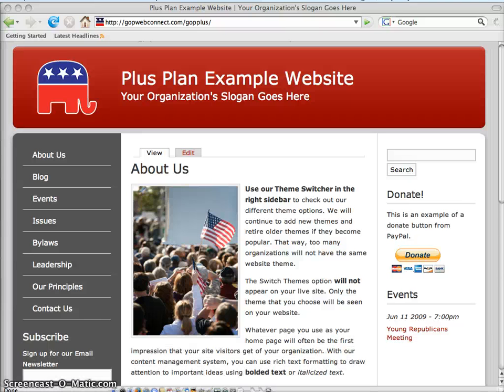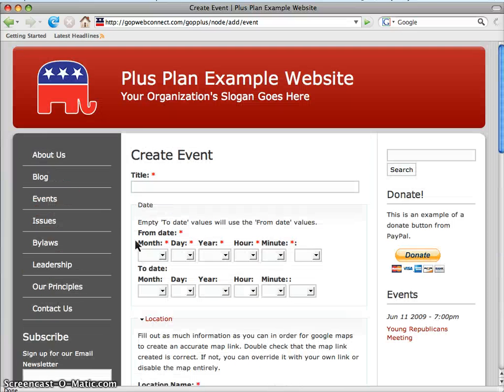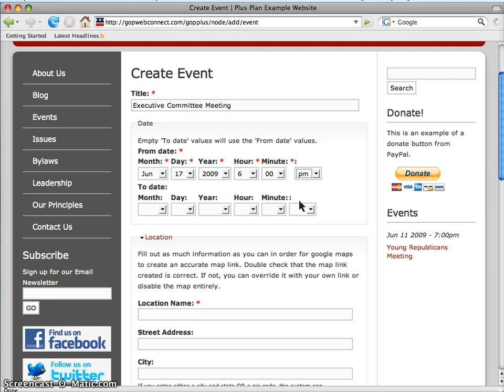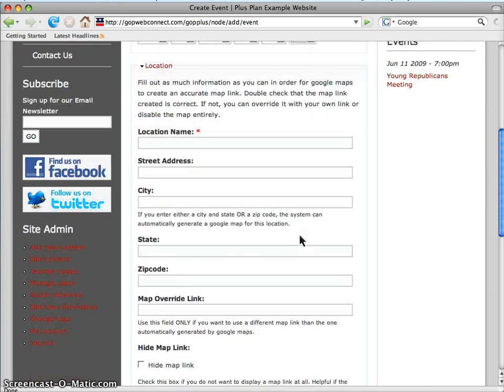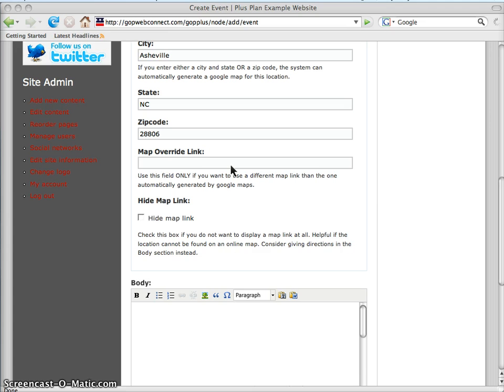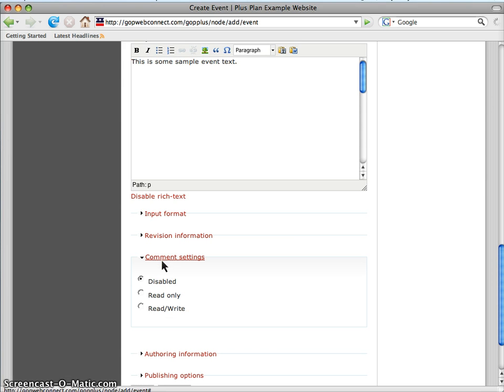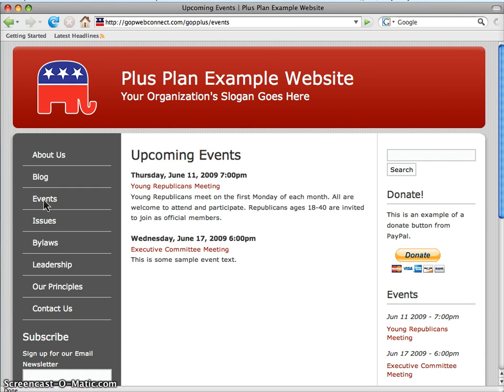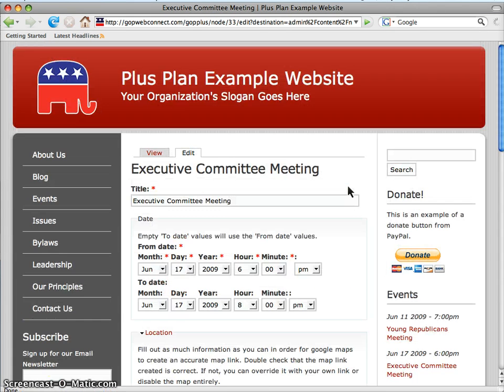GOP Web Connect: Adding and Editing Events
Learn how to add a new event to your event calendar and edit existing events. Events disappear automatically after their date has passed without you having to delete them. Watch the tutorial on Changing Your Page Navigation Menu to see how to remove your Events page from your menu.